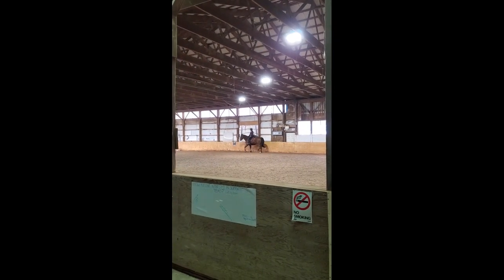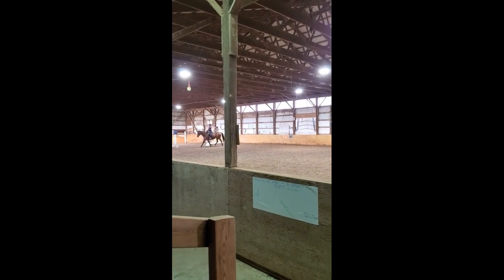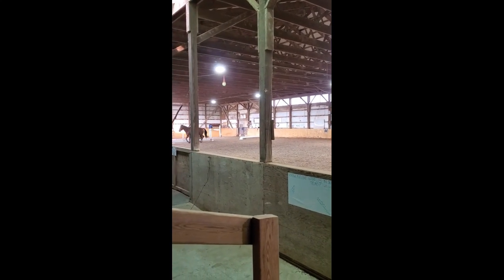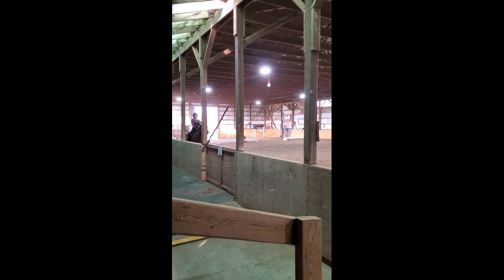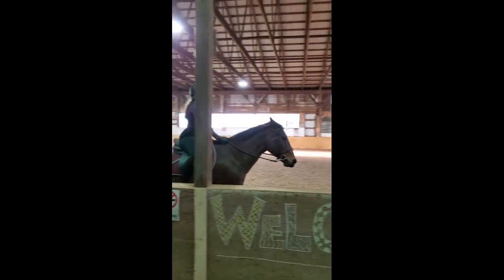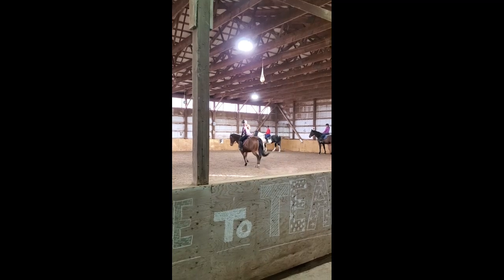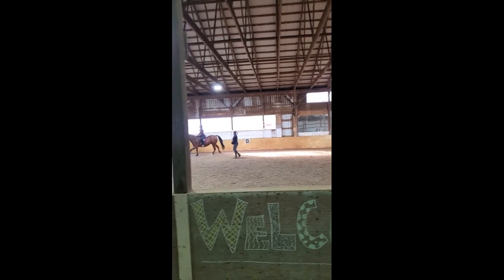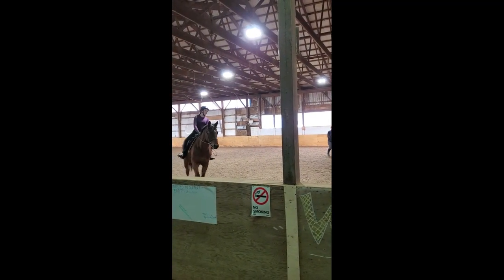Lesson review Oct 17 - Cantering as a group